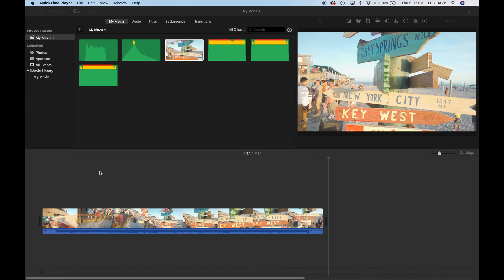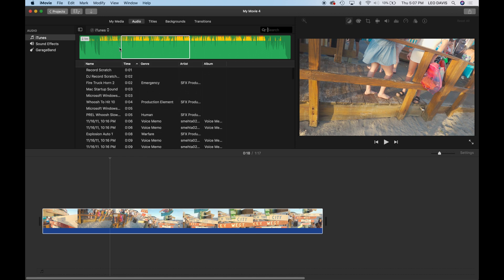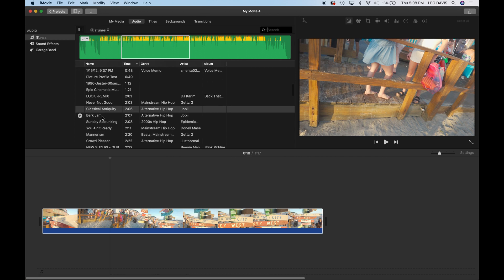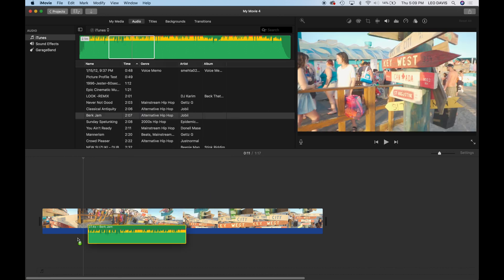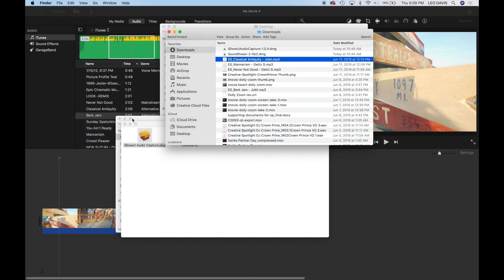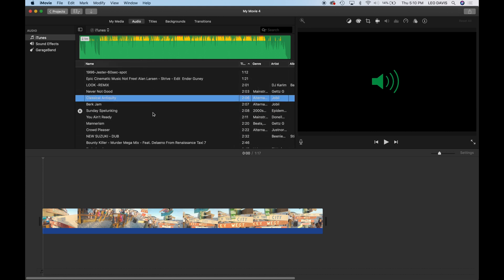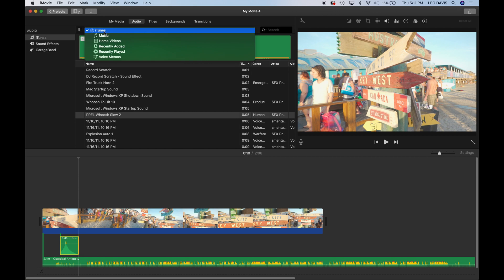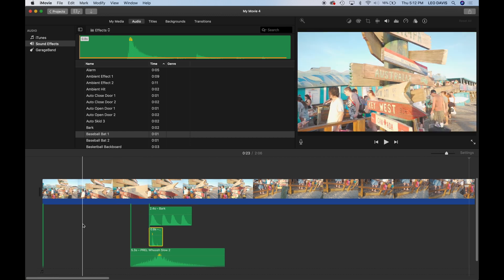iMovie Tutorial: How To Add Background Music In iMovie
A quick iMovie tutorial on how to add background music in iMovie.

I go through the multiple different ways to add audio to your iMovie timeline.

My gear:

Vlog main camera
Audio Interface